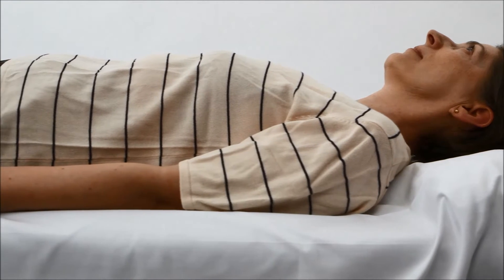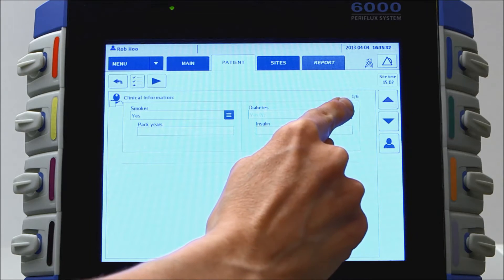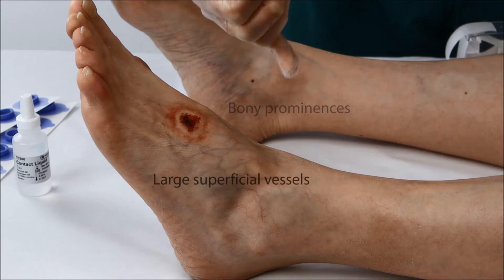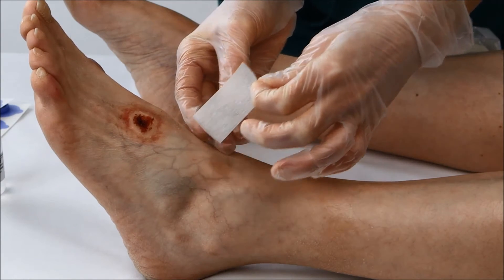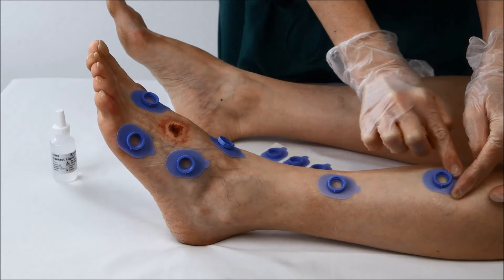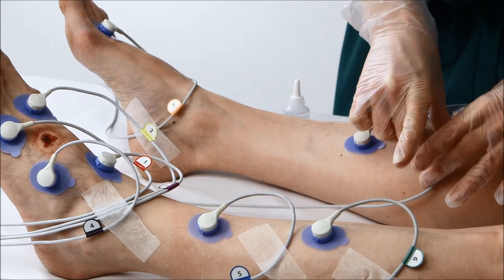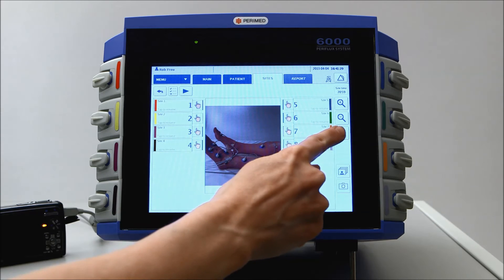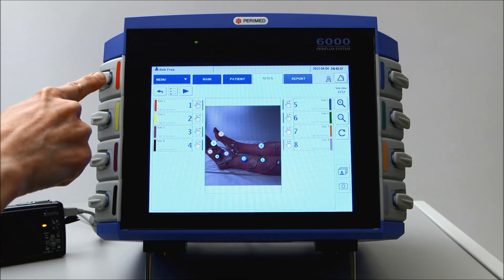PeriFlux 6000 - tcpO2 site preparation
tcpO2 site preparation